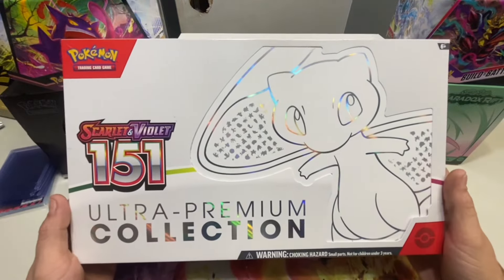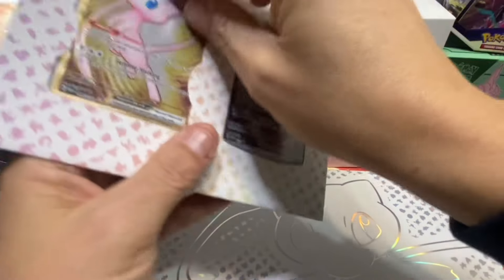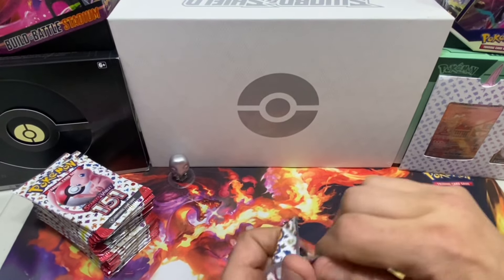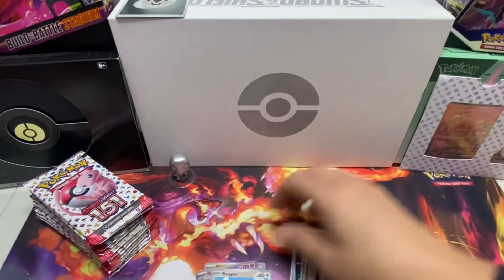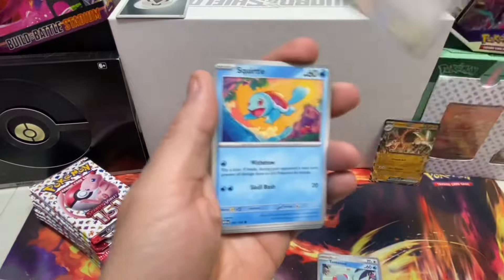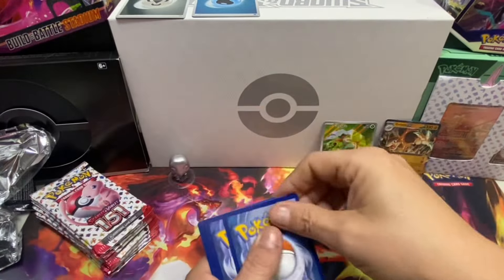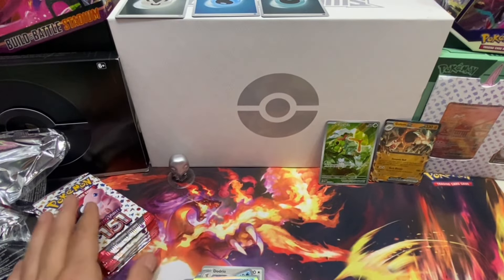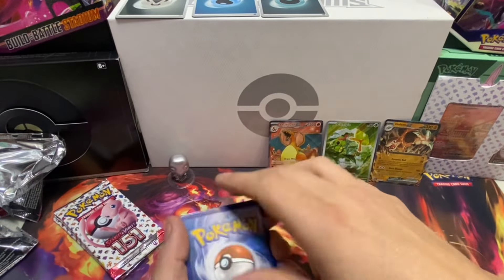One of our biggest pulls ever !Unboxing a 151 Scarlet & Violet Mew Premium Collection Box set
Unboxing a 151 Scarlet & Violet Mew Premium Collection Box set  with the kids. Don’t forget that if you see a card you like ( anything under and including holo and reverse holo) comment down below and I will send it out to you for free.

Special thanks to Boutique Hobby Expert for the great help, advice and prices.

Or